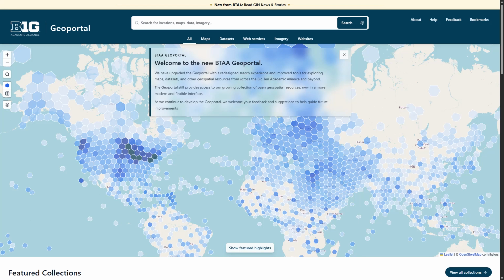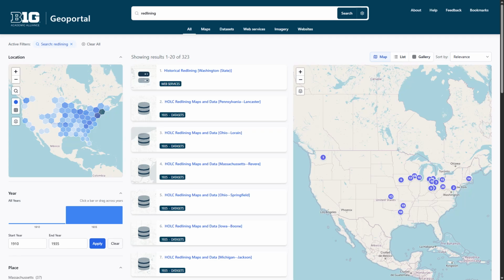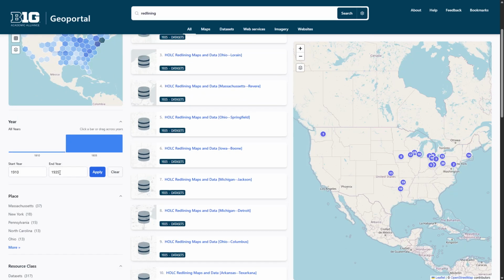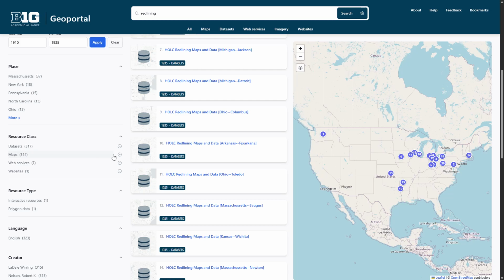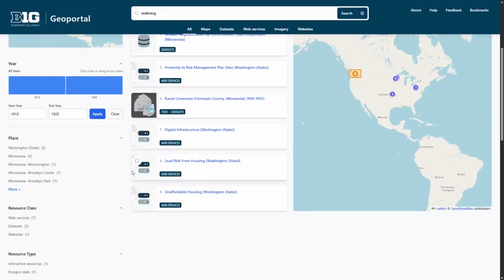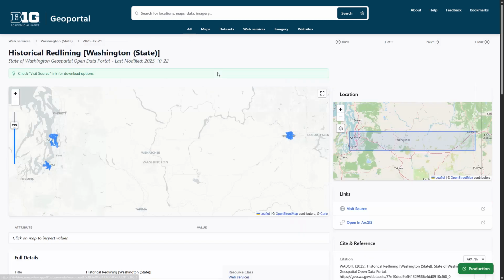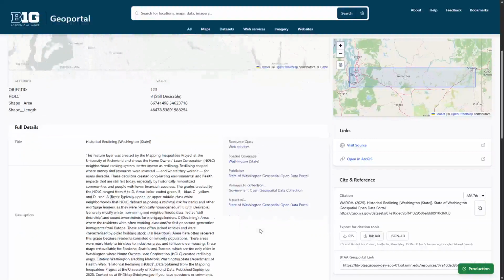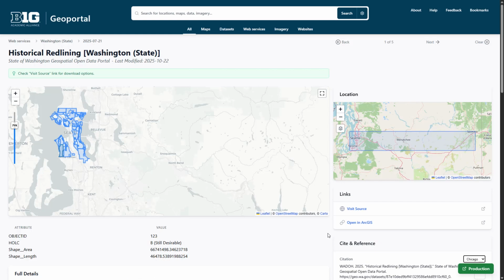BTAA Geoportal Demonstration: Finding Vector Data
A short tutorial on using the BTAA Geoportal to find vector data.